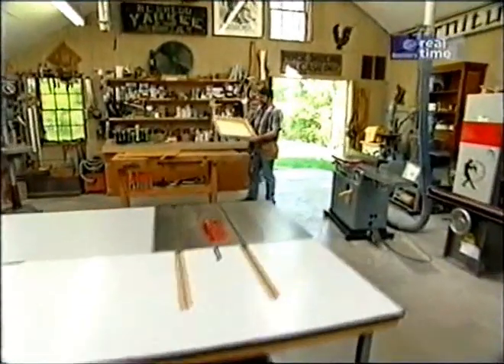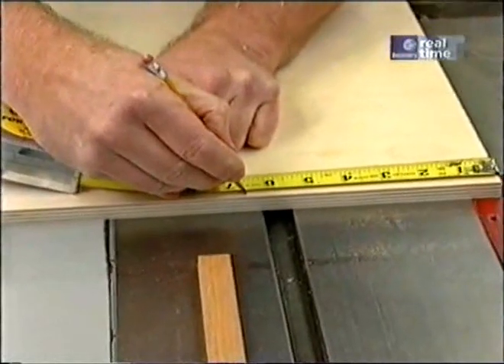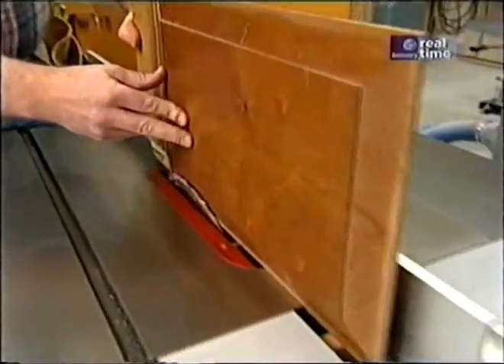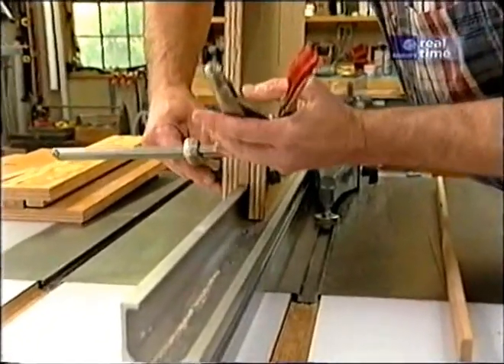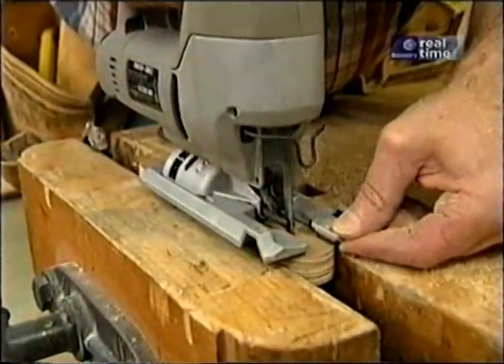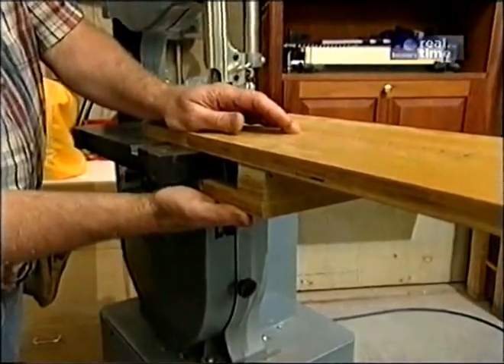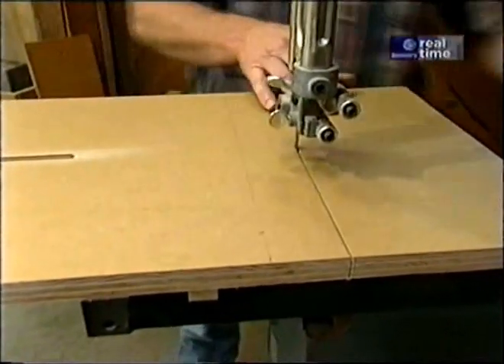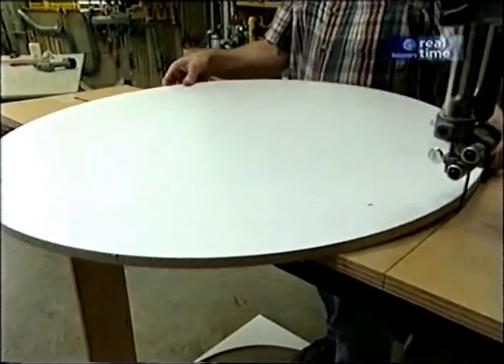Jigs Project ~ Part 1